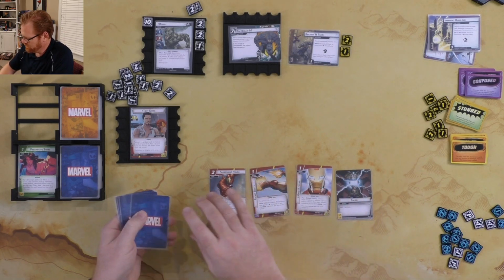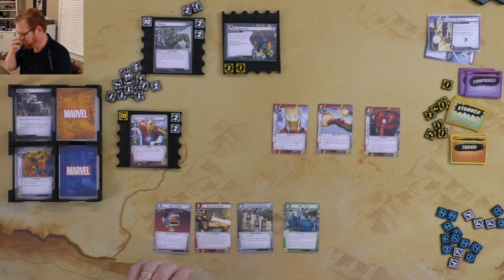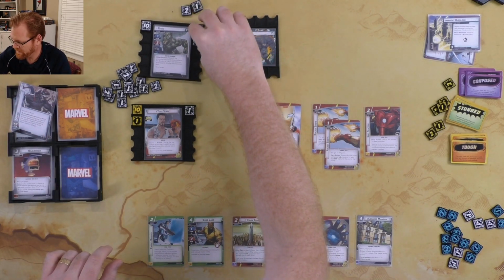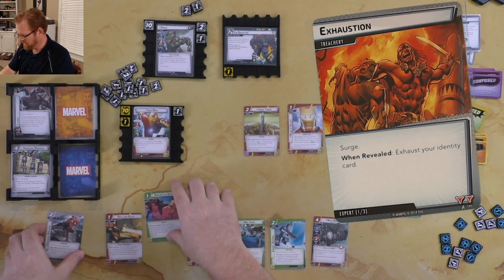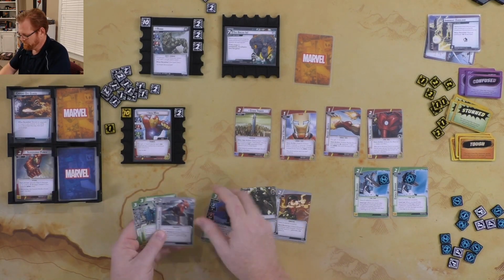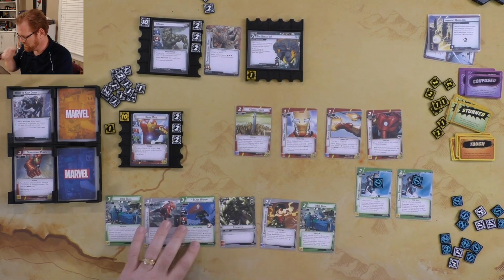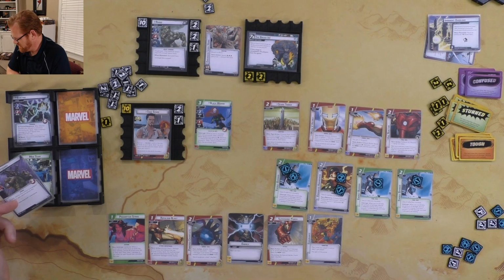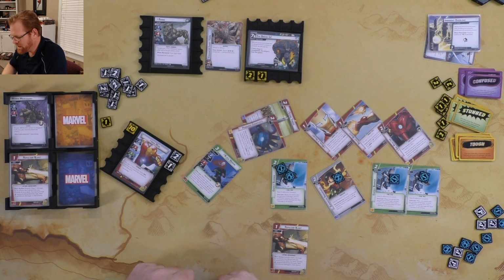Marvel Champions | E76 Iron Man (Tech Nova) vs Rhino | Red Plays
Two wins with the Tech Nova Iron Man (Protection) setup again Rhino standard. It is time to take it up a notch. We'll move on to Rhino expert and instead of Bomb Scare we'll add Power Drain to the deck. With Shocker and Whiplash in the mix it just seems to fit the theme to have Electro be a part of the party.

Klingon subtitles will detail the rules goofs
16:42 - I should not be shuffling and drawing cards to get more for the Blast. If I can't draw cards it's done at that point.